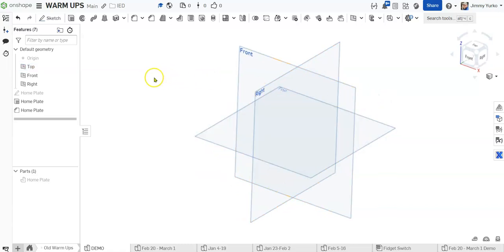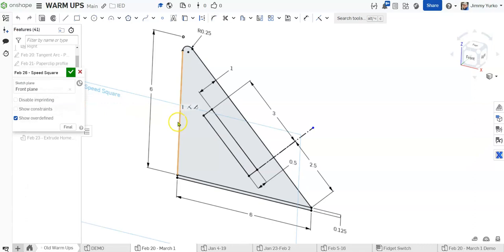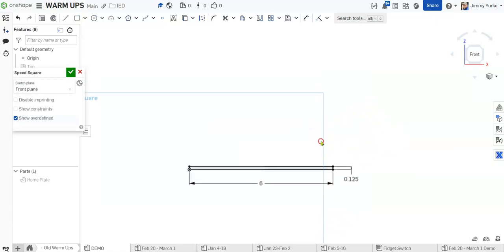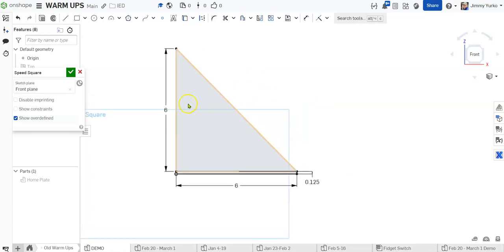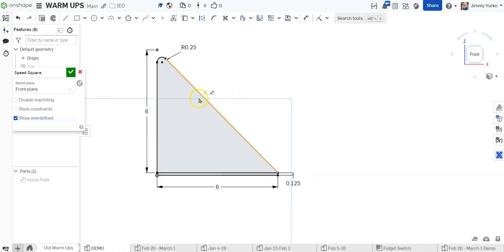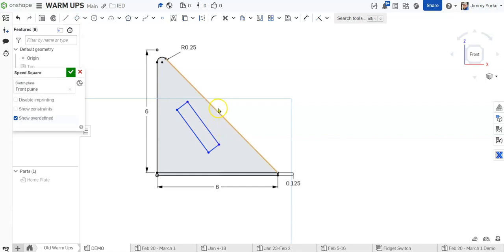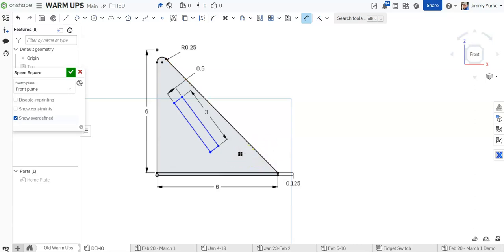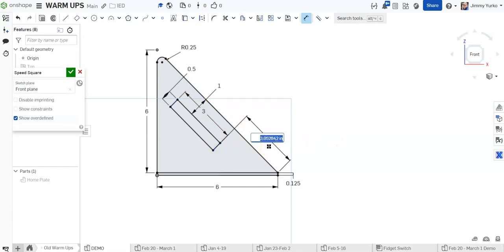Speed Square Sketch